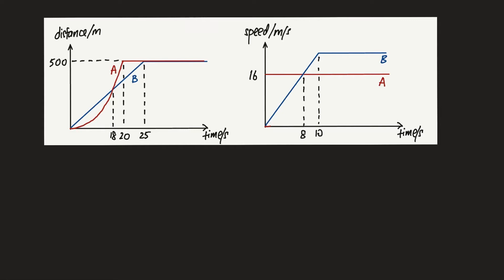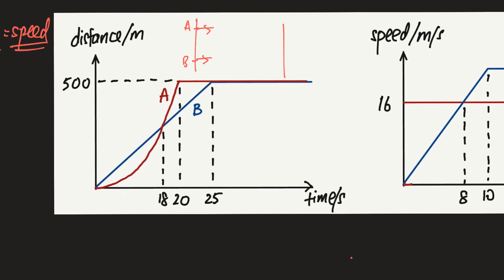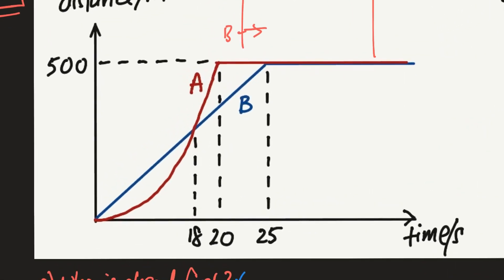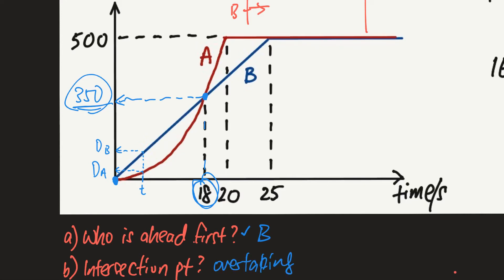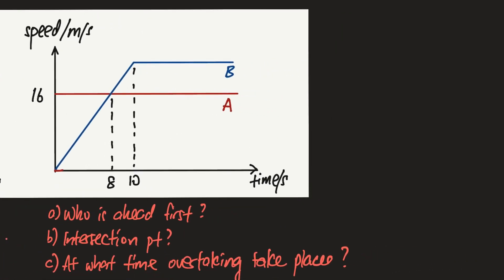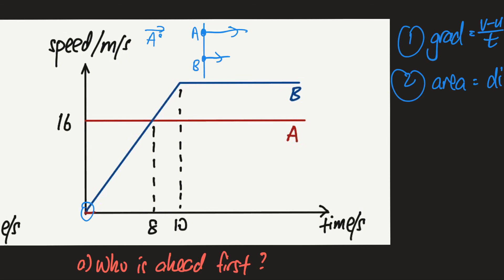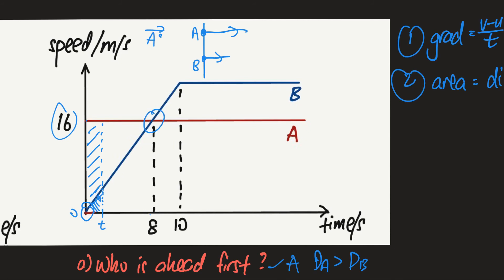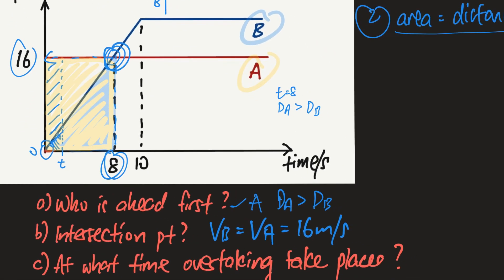Distance-time and speed-time graph of 2 objects with different motion Part 1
When two graphs here not related. But both involve the motion of 2 objects and the graphs intercept. The interception point on a distance-time graph and speed-time graph means different thing.